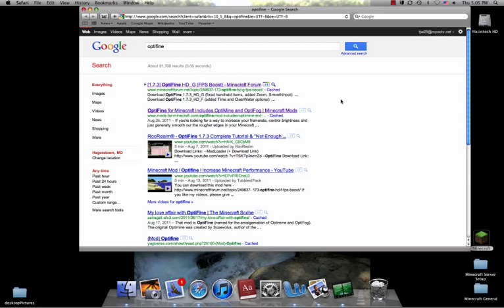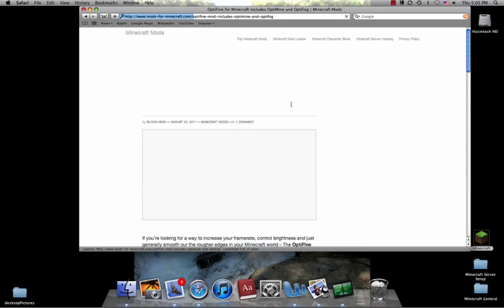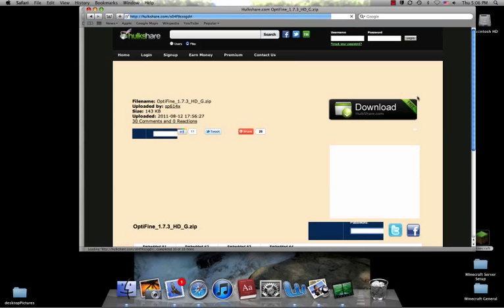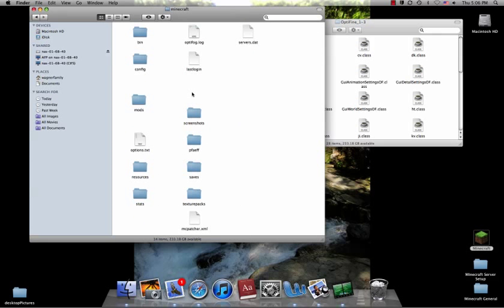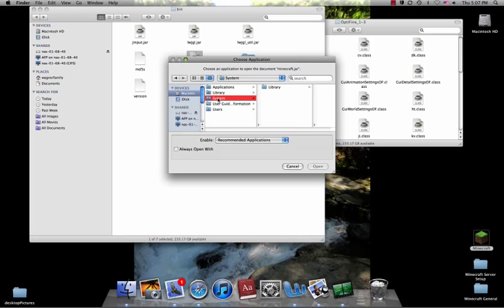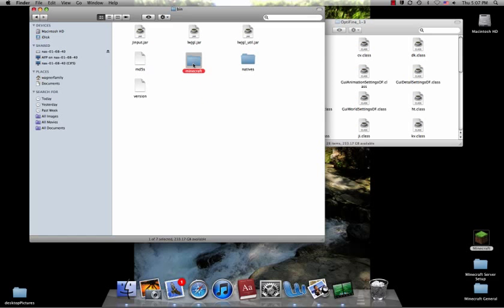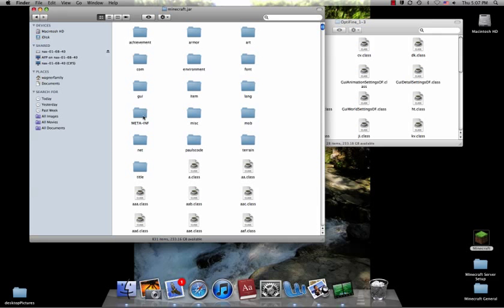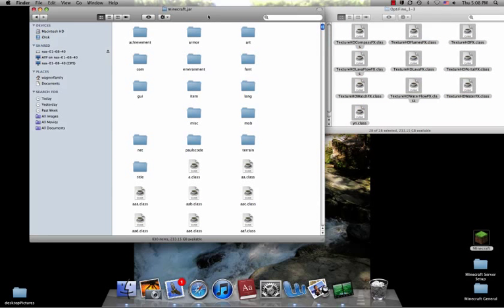How to Install OptiFine Mod for Mac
Tutorial on how to install a GREAT mod for Minecraft. Improves, FPS, lets you edit fog, adjust lighting, and much more.